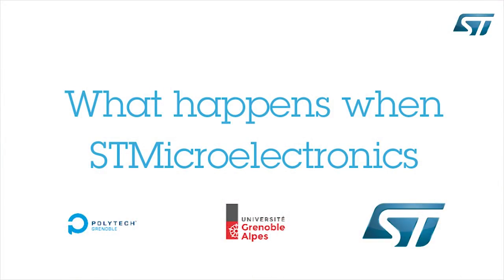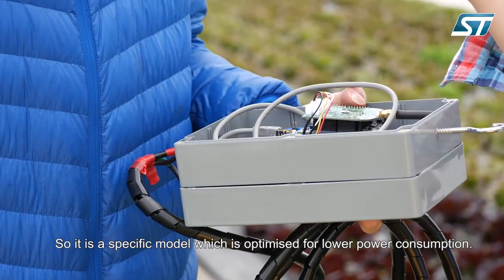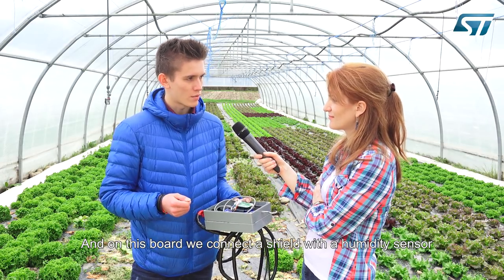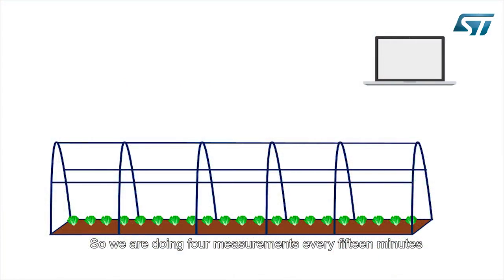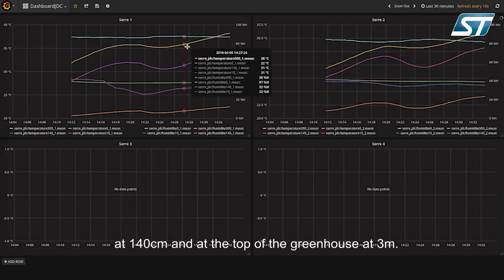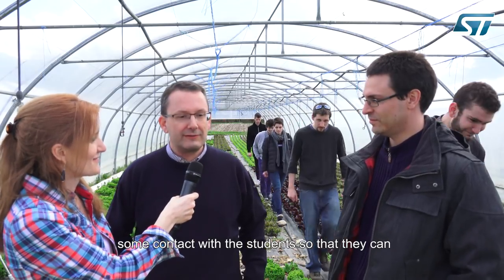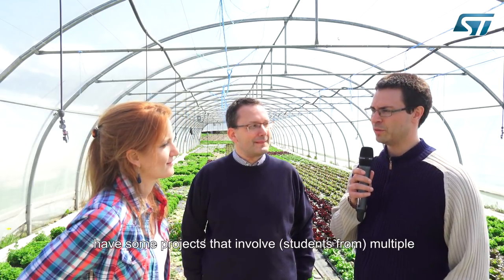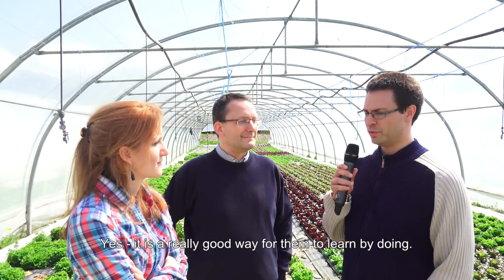STMicroelectronics and the Connected Farm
Check out our community site where you can meet other makers/companies & universities and of course ST experts